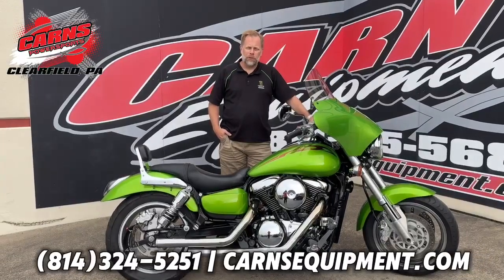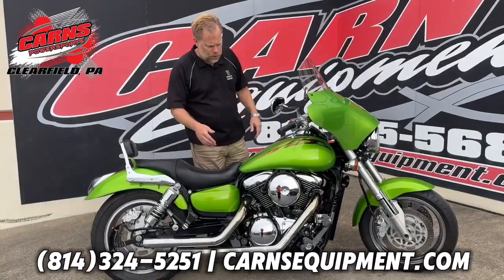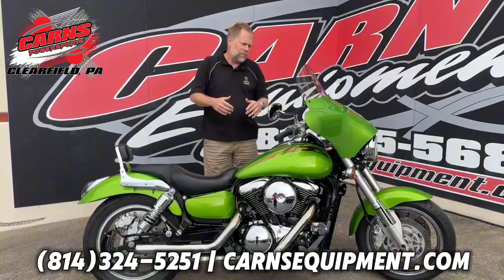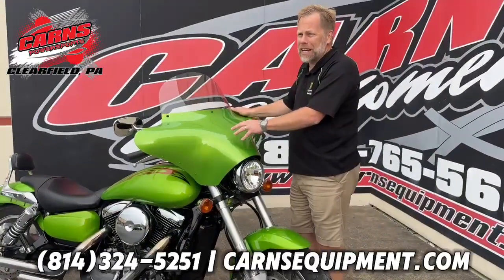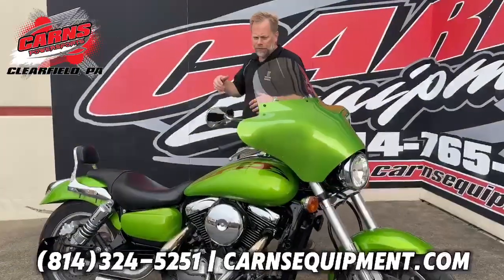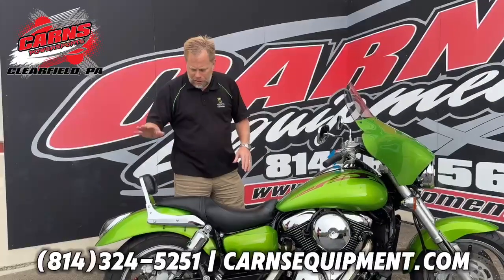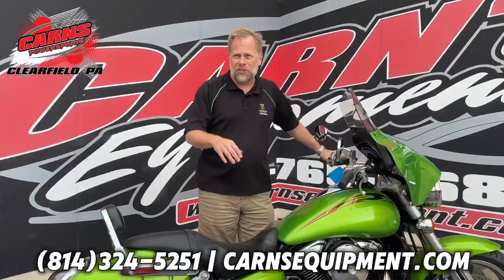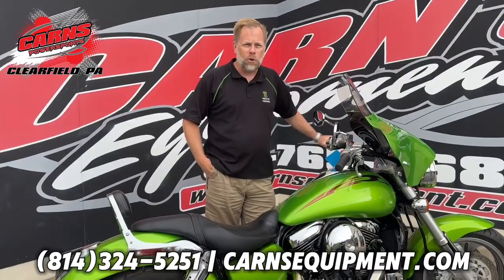Pre Owned 2004 Kawasaki Vulcan 1600 Mean Streak for sale in Clearfield, PA!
to view this Used 2004 Kawasaki Vulcan 1600 Mean Streak FOR SALE IN CLEARFIELD, PA. Financing Available - with approved credit! Ask us about any promotions on this machine. Stop in and speak with our Sales Team today!